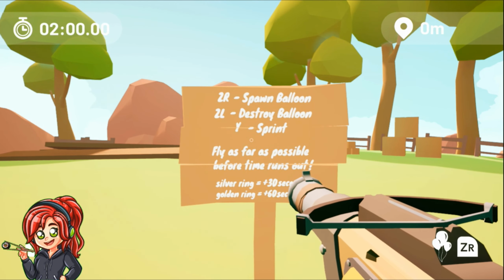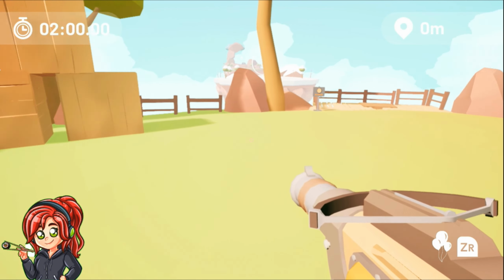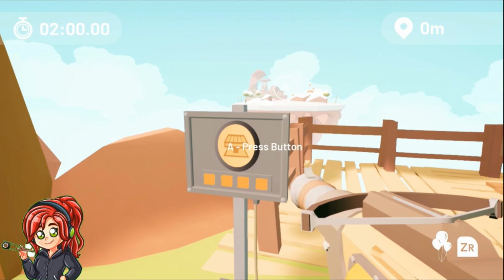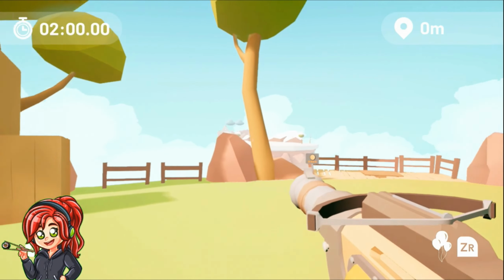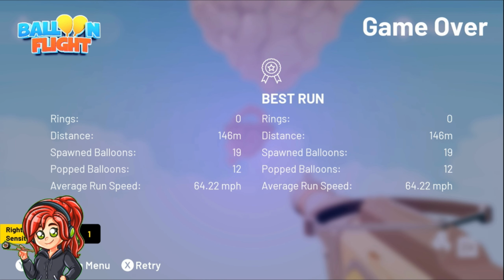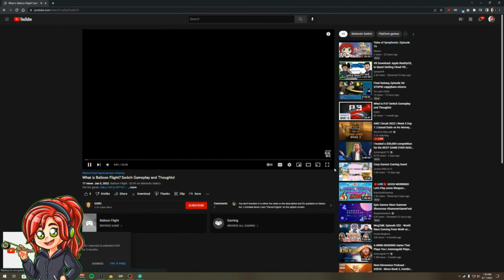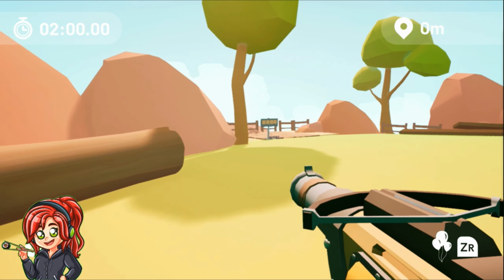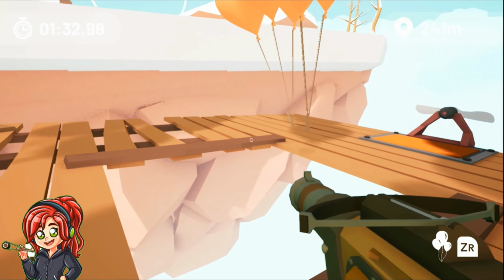Balloon Flight [Switch] First Look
"Balloon Flight is a crazy First-Person Arcade Game where you can spawn and pop balloons wherever you want. Jump on on your glider and fly as far as possible before time runs out!"